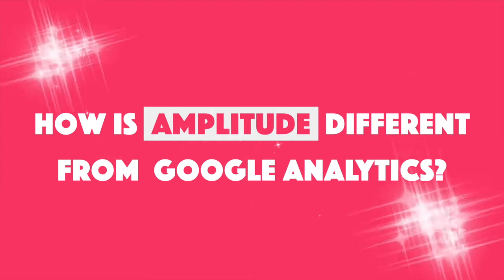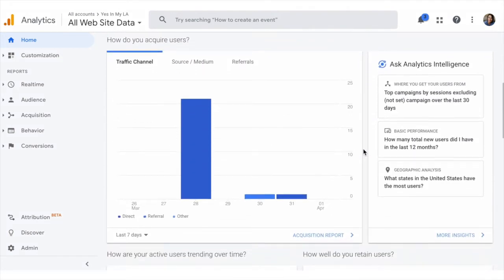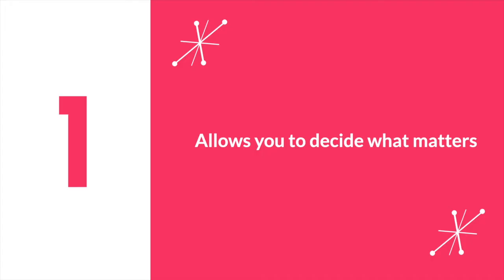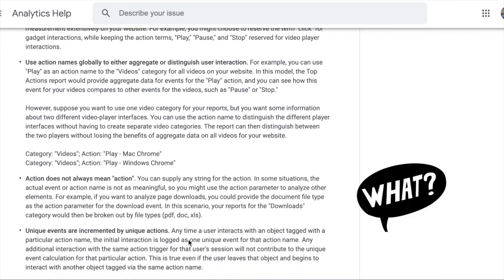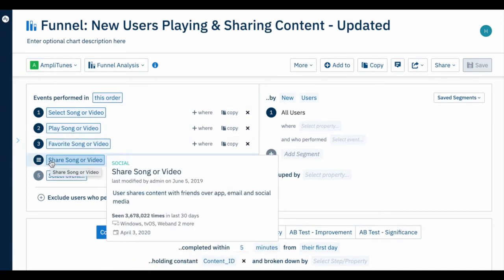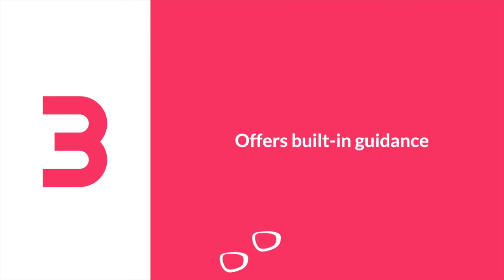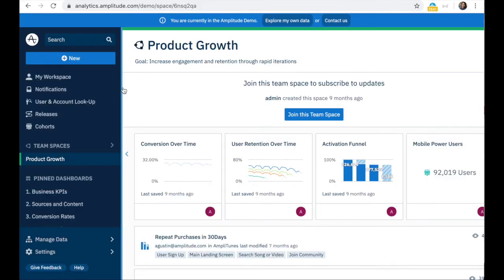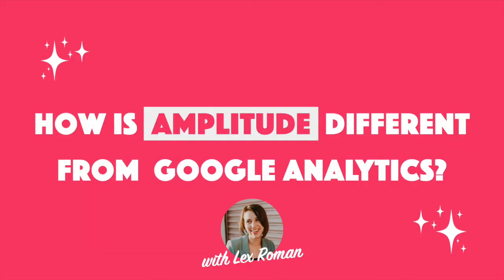How is Amplitude Different from Google Analytics?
Growth designer Lex Roman examines the core differences between Amplitude and Google Analytics—and why these differences matter for product teams.

The side-by-side comparison delves into how the two solutions stack up in several areas, including how they help product teams and foster collaboration.

Note: This video is from 2020. For the most up-to-date analysis, including the advantages Amplitude offers over Google Analytics 4,